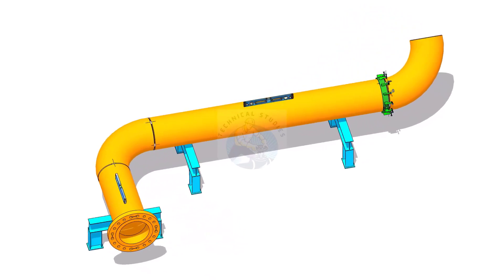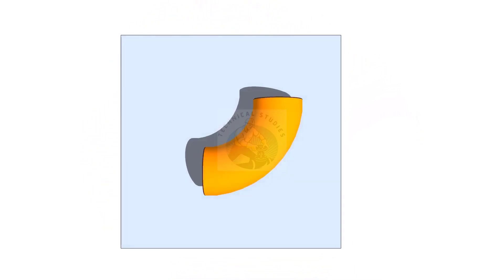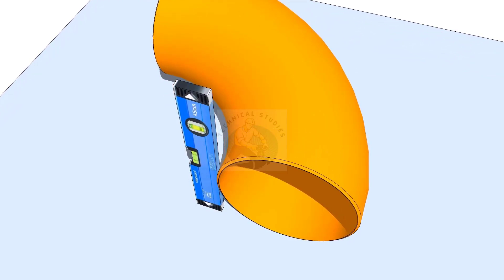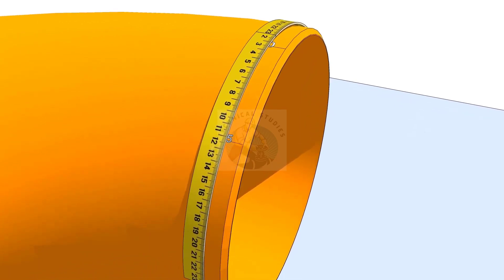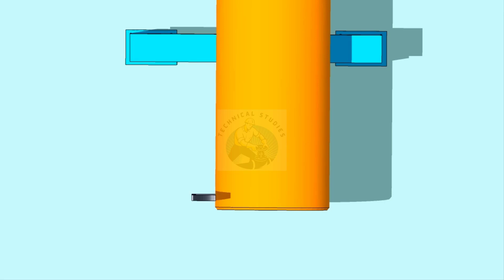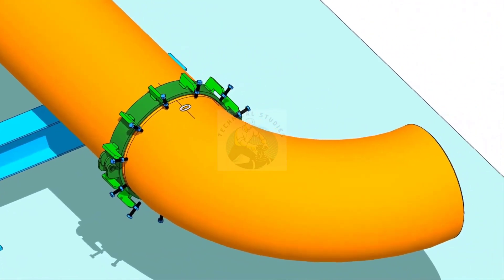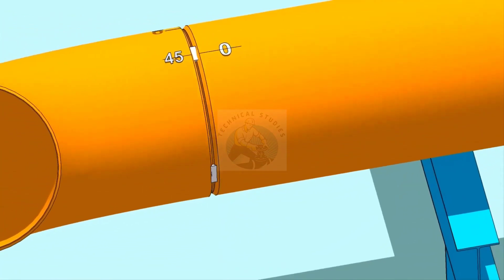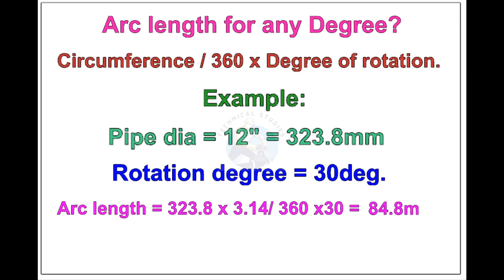HOW TO FIT UP A 90-DEGREE ELBOW, ROTATED TO ANY DEGREE